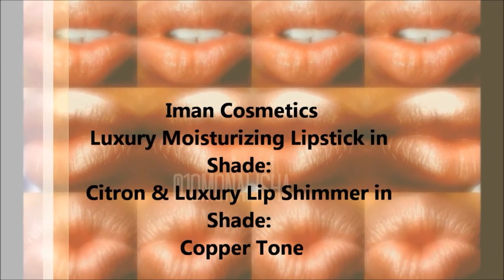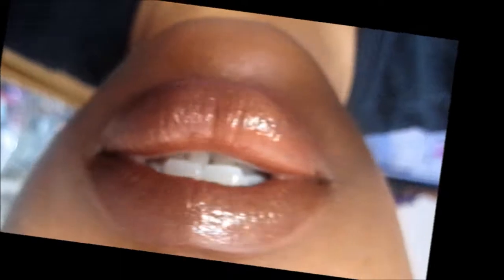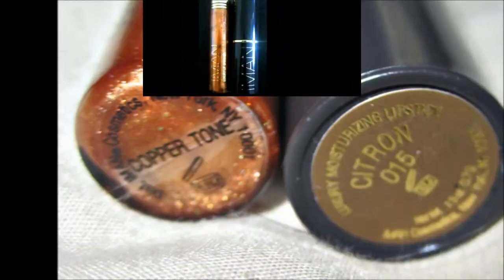Iman Cosmetics Luxury Moisturizing Lipstick(Citron) & Luxury Lip Shimmer(Copper Tone)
Get into this luxurious collab!!